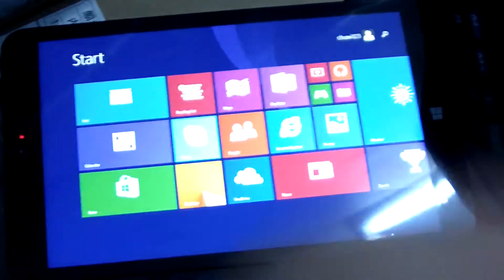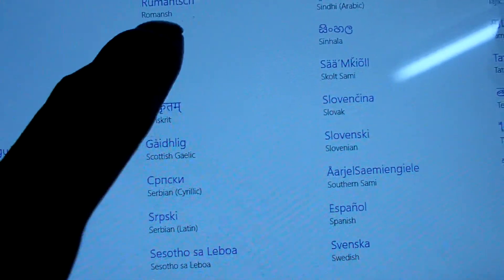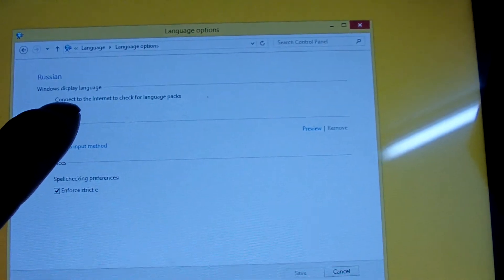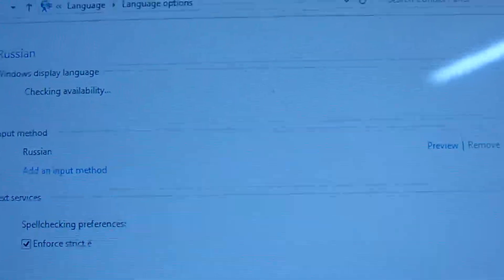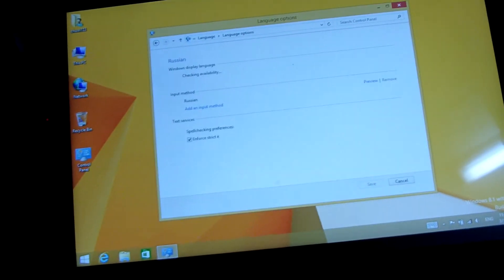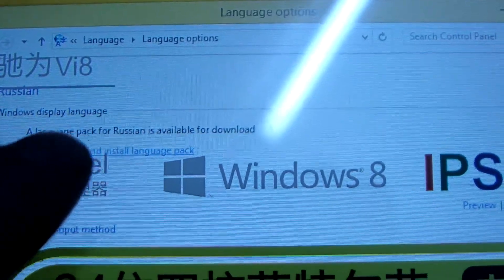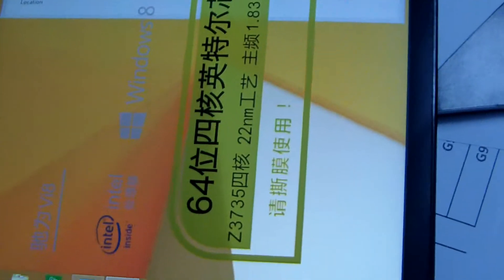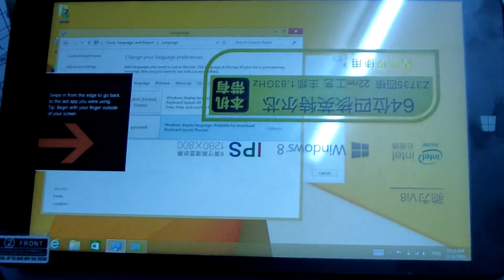Adding Franch German Italy Russian Multi language Method Tutorial instruction in CHUWI VI8 Windows 8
VI8 tablet pc: